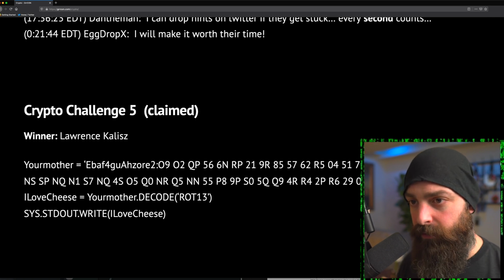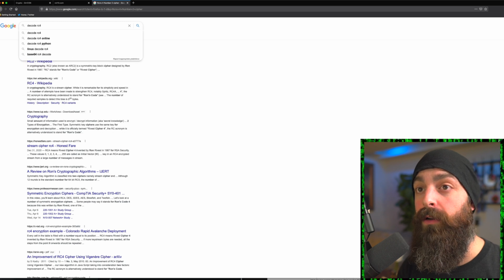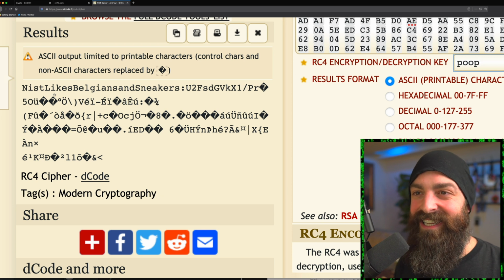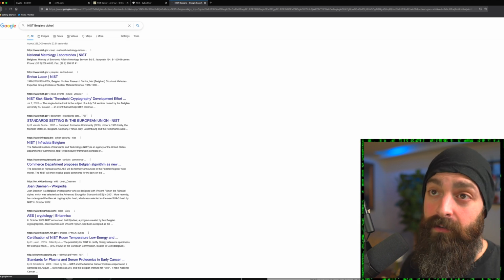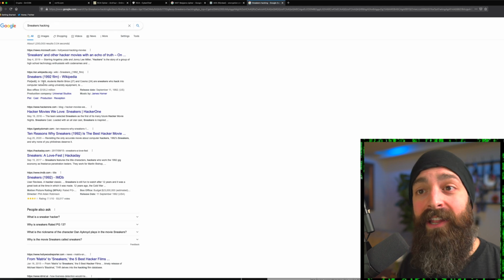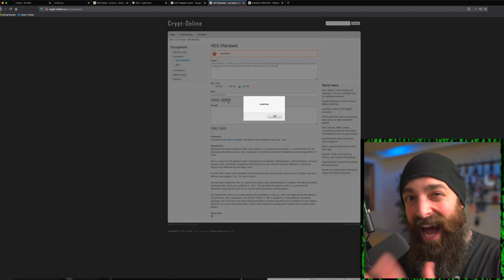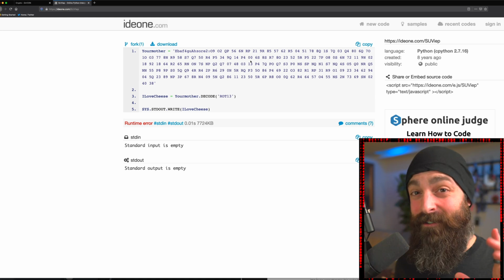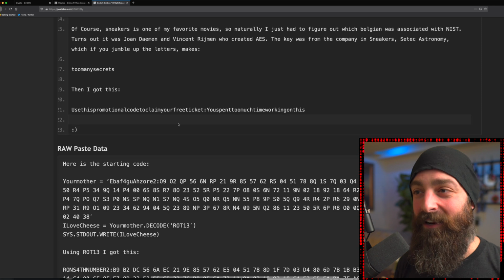How to Hack Cipher Puzzles As a Beginner | GrrCon Crypto #5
Join me hacking the GrrCon cryptography challenge #5 With the blessing of GrrCon, I am breaking down each challenge I solve to help anyone that wants to get started. I am solving it both as a beginner and as an "expert" where I found a hilarious cheat, though there is no cheating in hacking contests as long as they don't post rules.